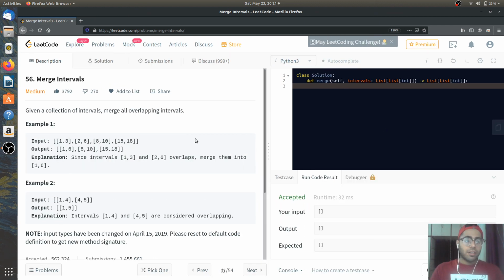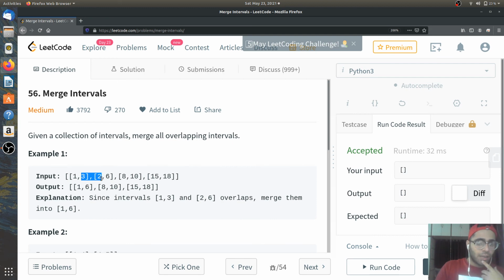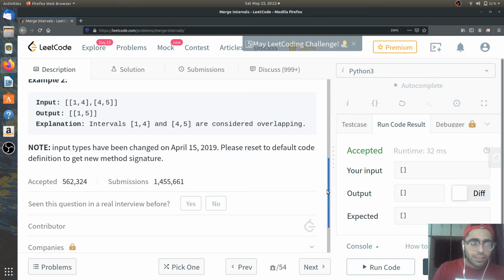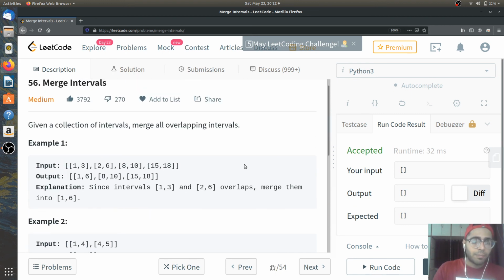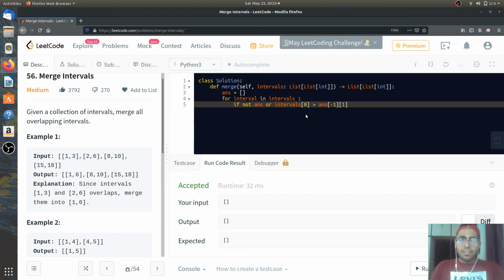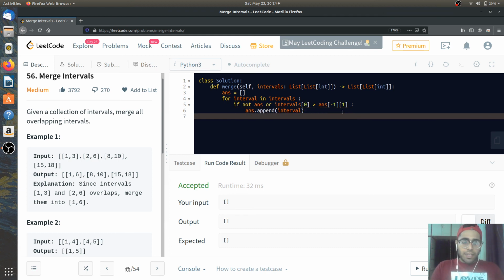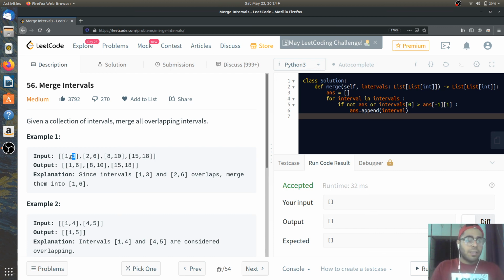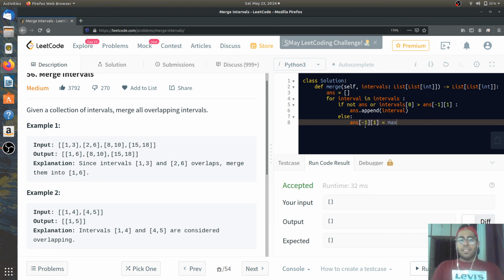LeetCode56. Merge Intervals - EasyCode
Solution to LC 56 Merge Intervals